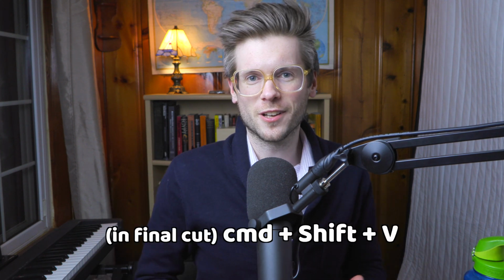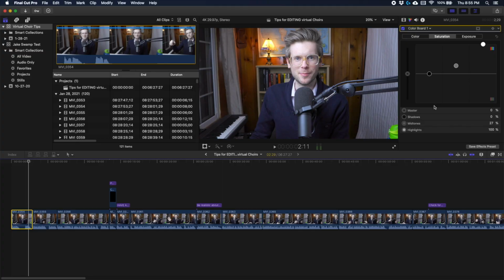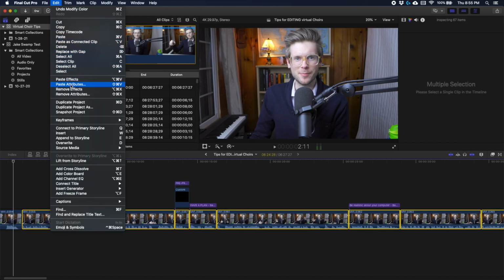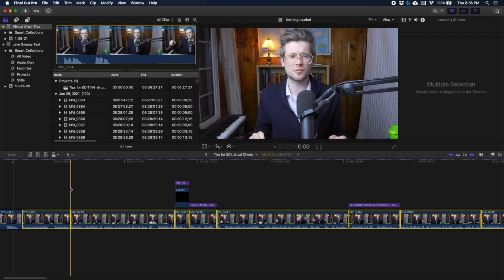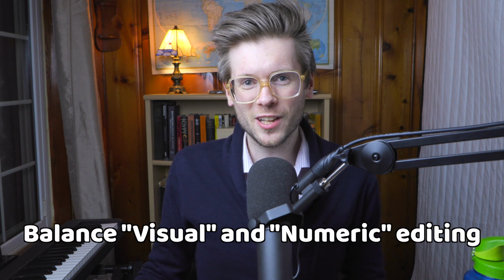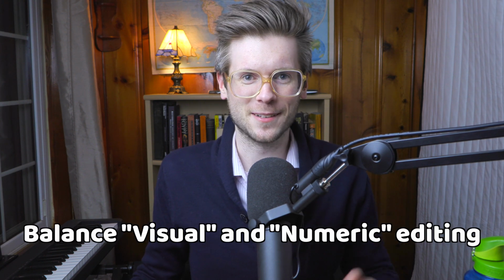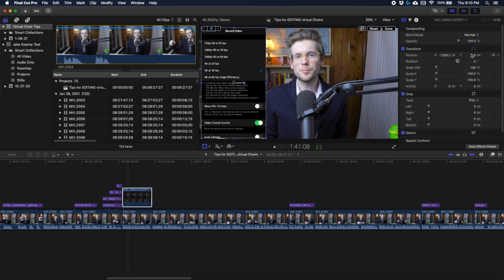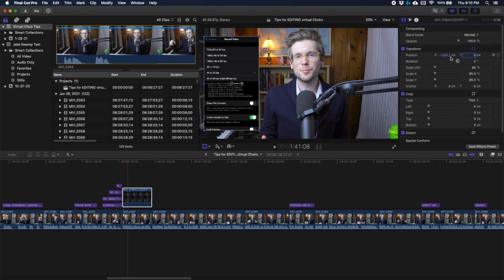Efficiency Tips For Creating VIRTUAL CHOIRS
I'm not a ghost... just forgot to set my white balance...

CAMERAS
Canon VIXIA GX10
Canon t6i
EF 24mm f/2.8

AUDIO
Behringer x18
Focusrite 2i2
Focusrite 18i20
Shure SM7b
Se Electronics Dynamite

LIGHTING
Soft Boxes

MISC.
iPad Pro 12.9”
Mini Ball Head
HDMI Capture Card

00:00 intro
00:14 Have a plan
00:25 Be realistic about hardware
00:57 Check for Proxies
01:16 Performer Consistency
02:21 Direct upload method
02:52 Edit Audio and Video Separately
03:18 Batch “like” tasks
03:50 Keyboard shortcuts
04:43 Edit with vision and numbers
05:01 Edit to the Energy of the piece
05:18 Exporting
05:46 Outro